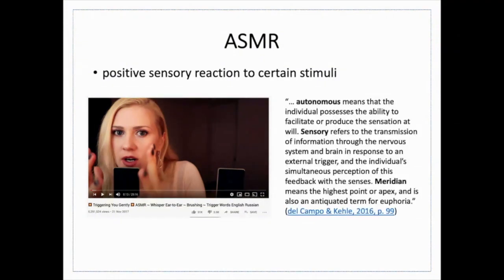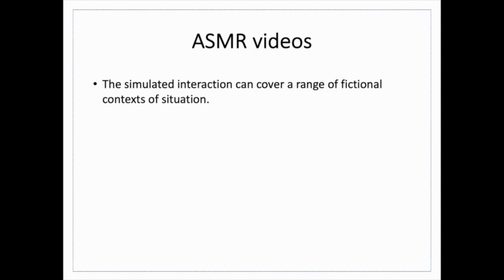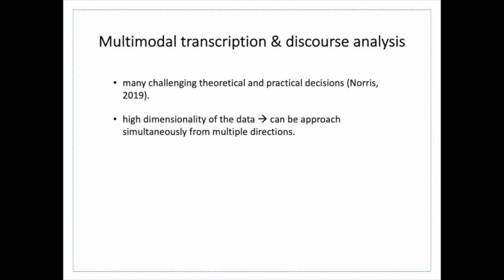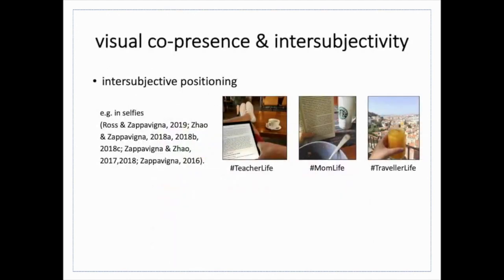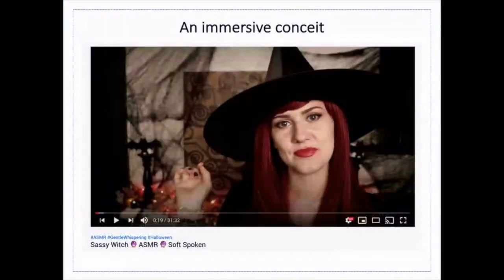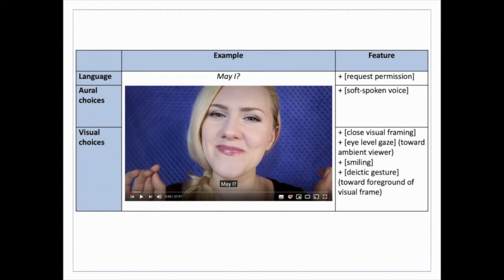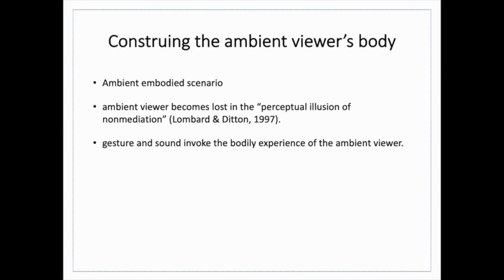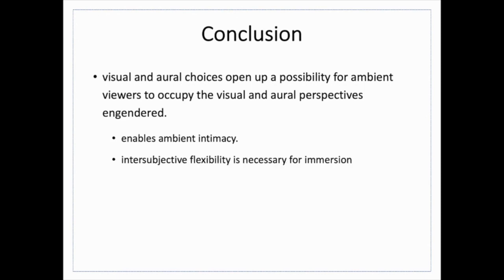BAAL SIG Language & New Media 2020 Virtual Talks III Michele Zappavigna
The talk was given by Dr Michele Zappavigna (University of New South Wales)  on July 16. It was part of the British Applied Linguistics Association SIG Langauge & New Media 2020 virtual talk series hosted at the University of Edinburgh.

journalCode=vcja

We thank for giving permission to use her videos for research purpose only.